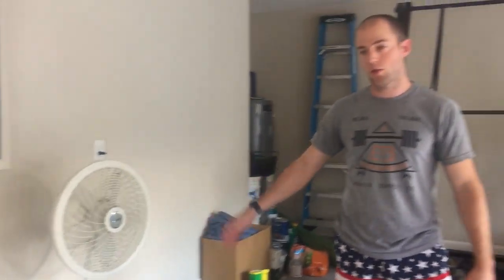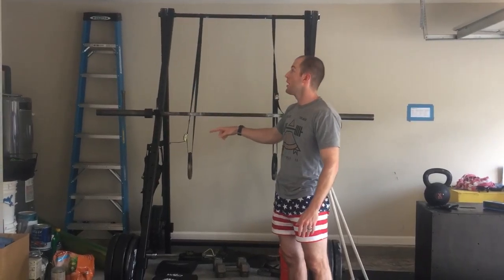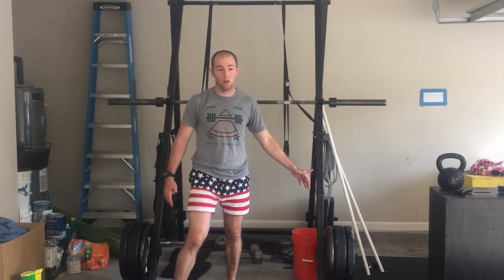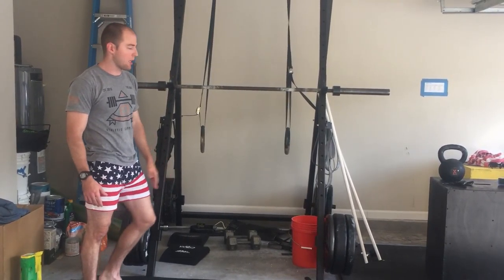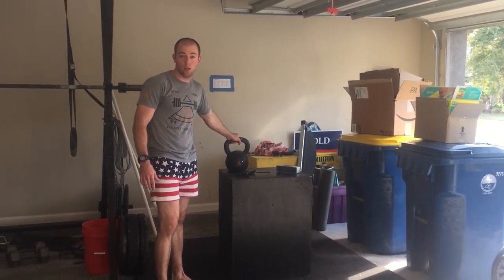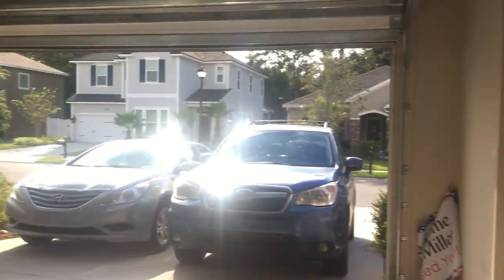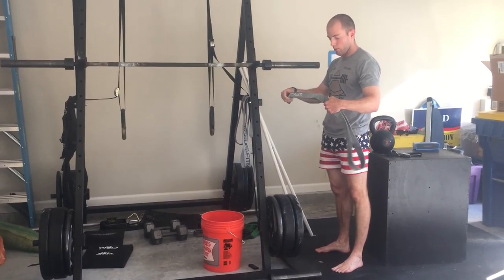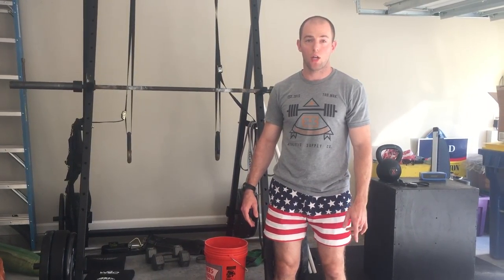Garagecrossfitter- What should you have in your garage gym?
In this video i show you what is in my garage gym and explain why you should have it in your gym. I discuss the advantages and disadvantages of having certain pieces of equipment over others.